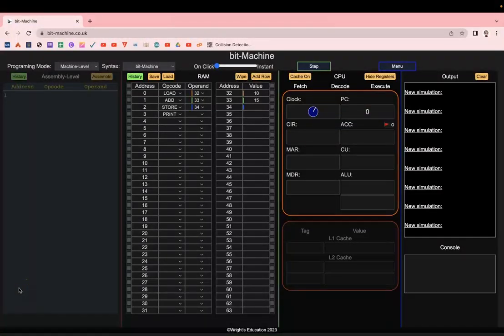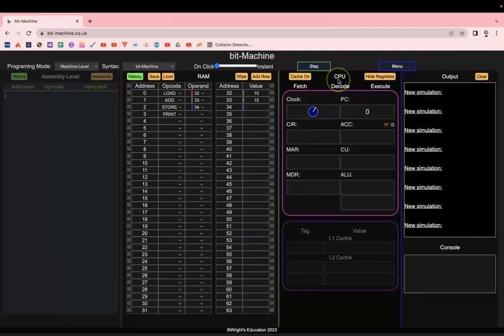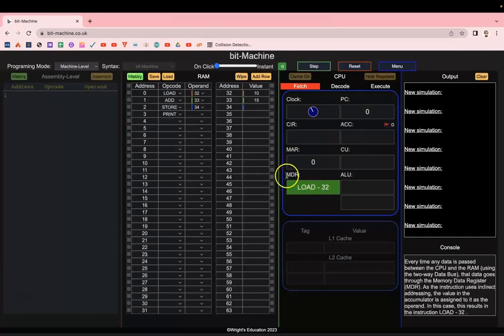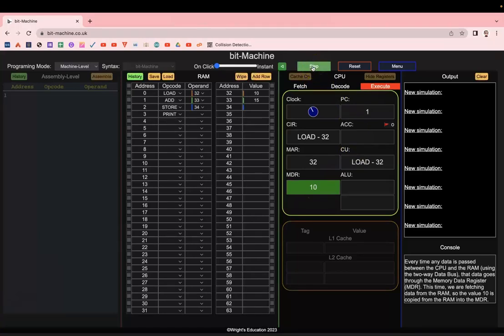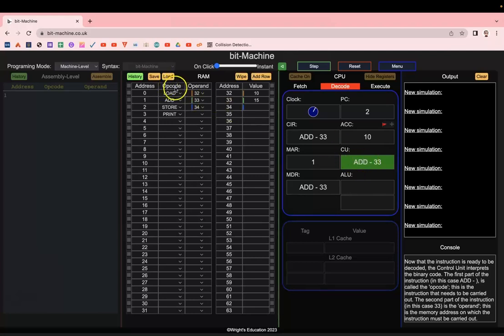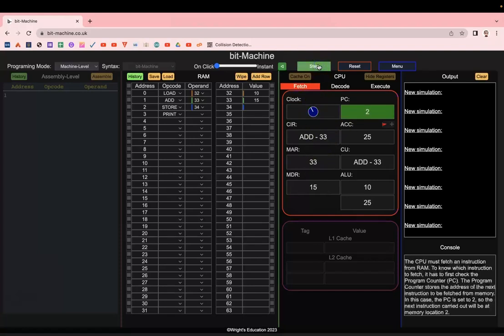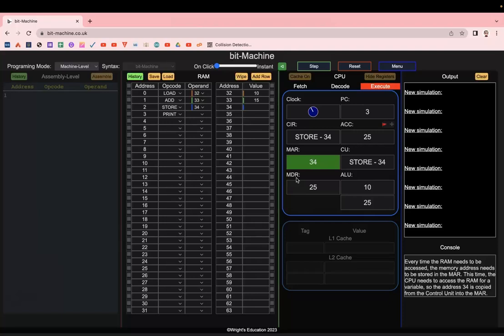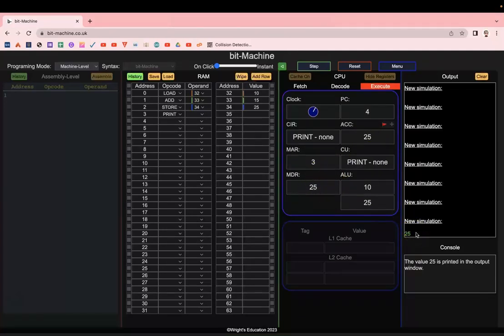Bit Machine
A video introducing bit-machine.co.uk's fetch-decode-execute simulator.